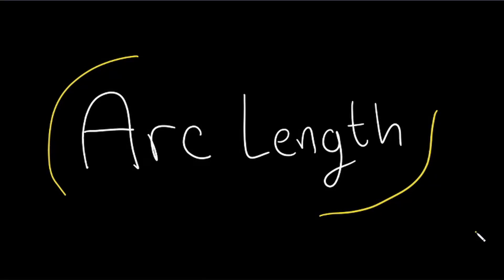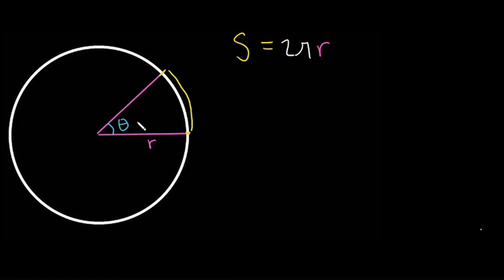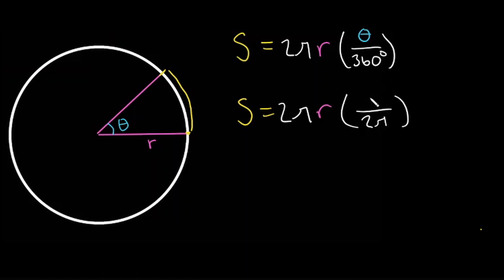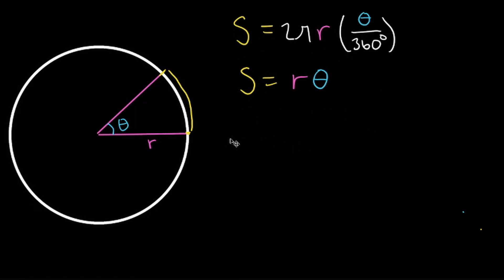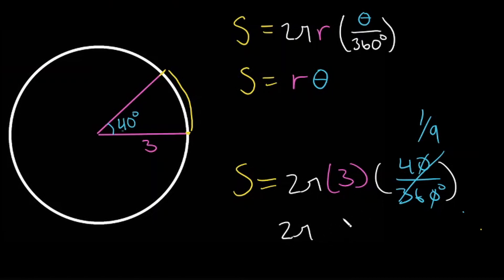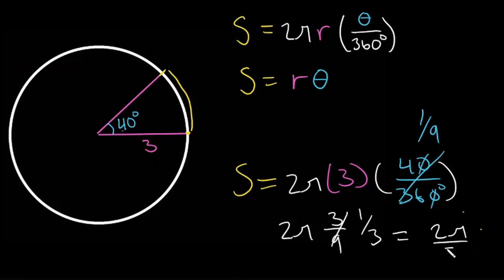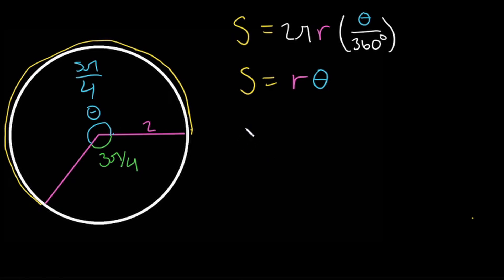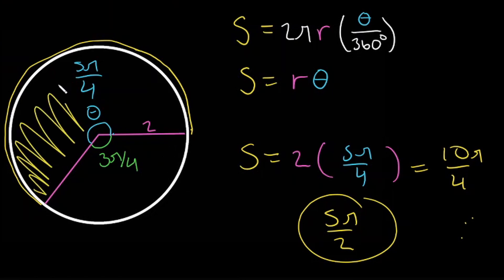Arc Length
In this video you will learn how to solve for the arc length in a circle given an angle. We go over the different formulas and how they are derived. Practice for SAT and PSAT.